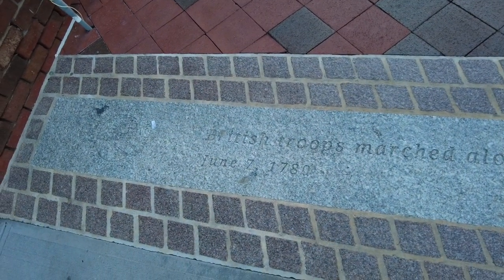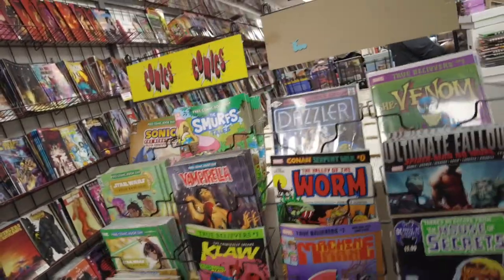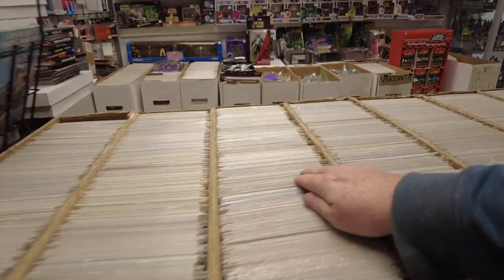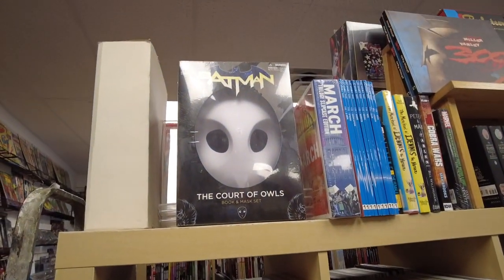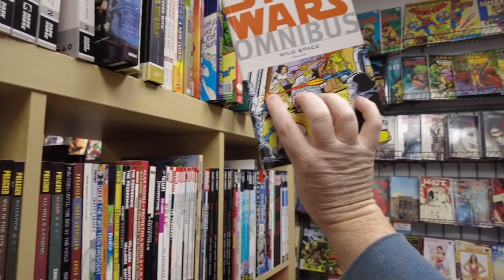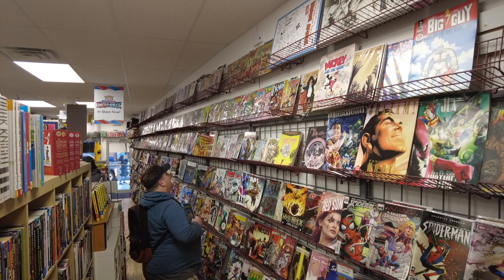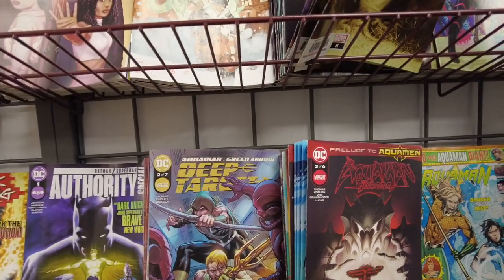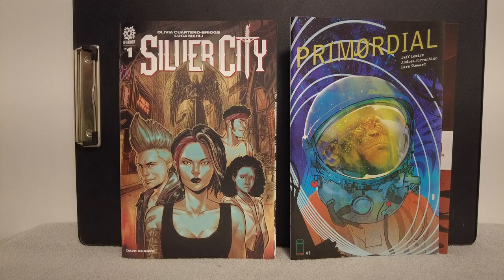What did I find at AMAZING HEROES? | Union, New Jersey | Comic Book Shop Tour, 2022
This video is about AMAZING HEROES Comic Shop in Union, New Jersey.  I decided to do a store tour for my channel. I grab some comic books, look at some statues and observe various collectibles. I've been to this store once before and I was impressed by the quality of trade paperbacks, omnibus, and graphic novels.

This is a quick store tour of a local comic shop.